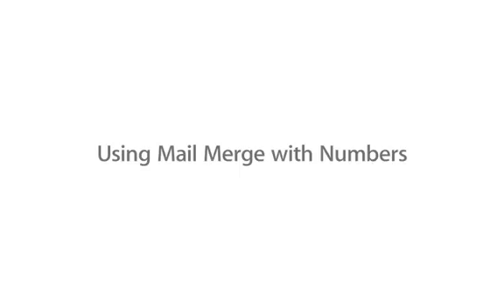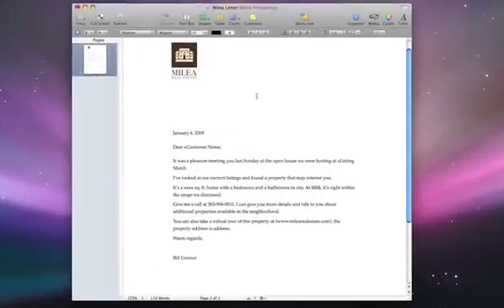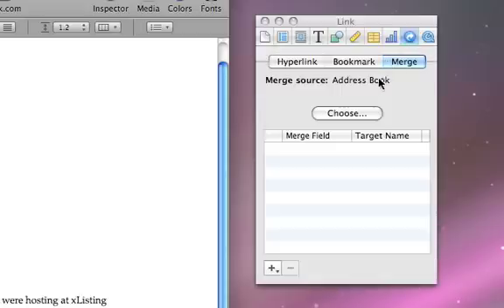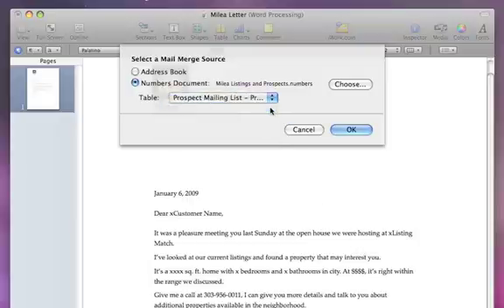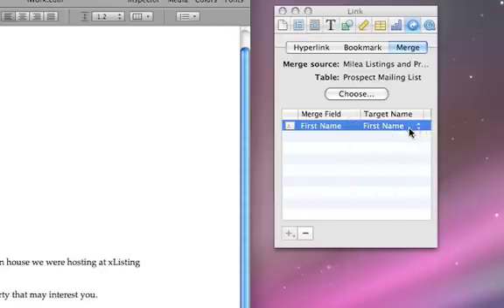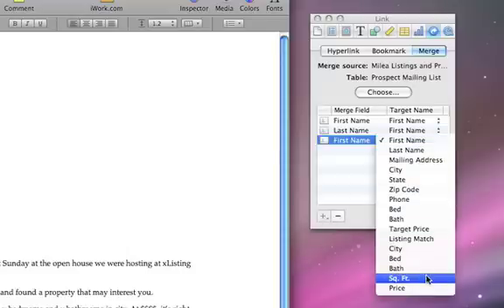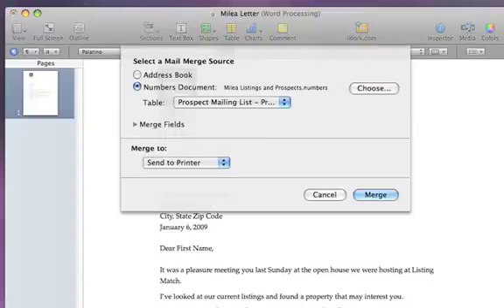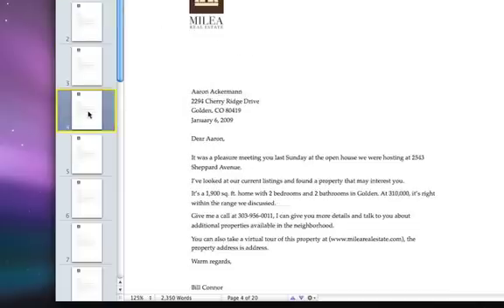Pages09: B03 Using Mail Merge with Numbers CC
Pages09: B03 Using Mail Merge with Numbers with subtitles